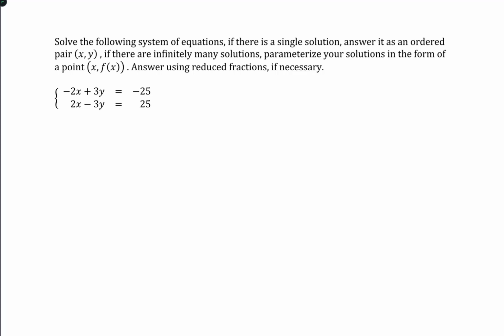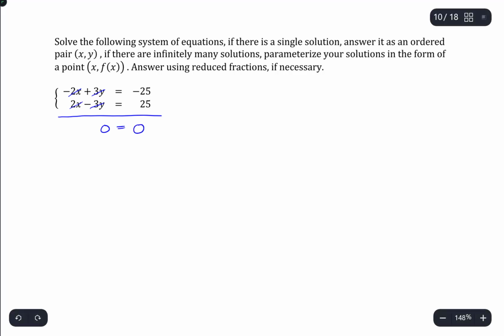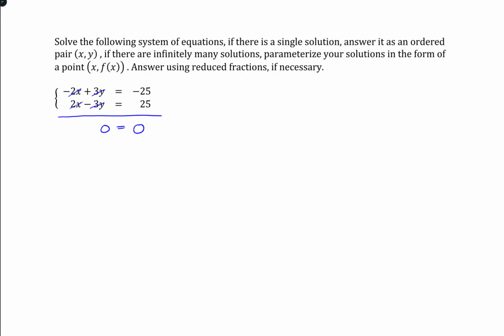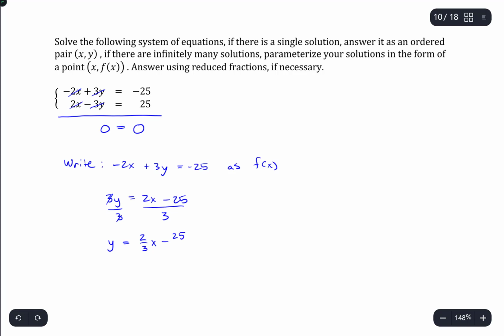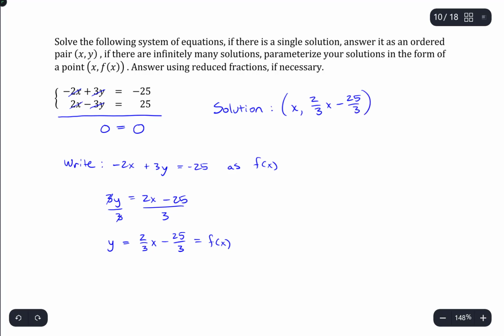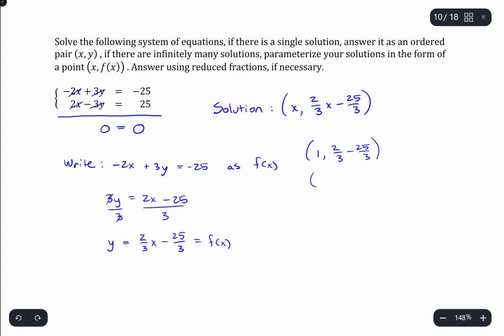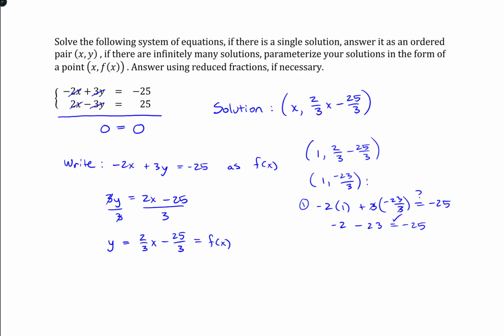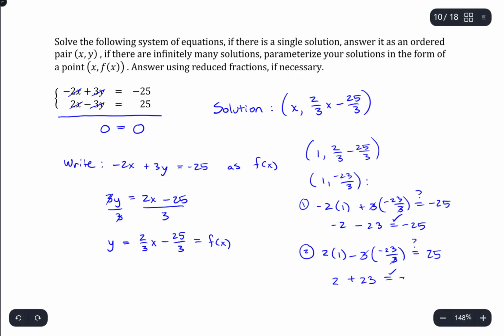Systems of Equations: Solving Small systems 1